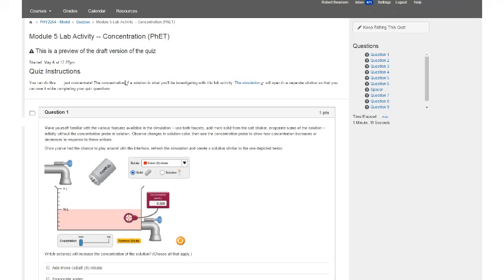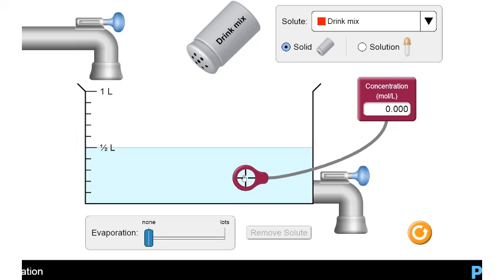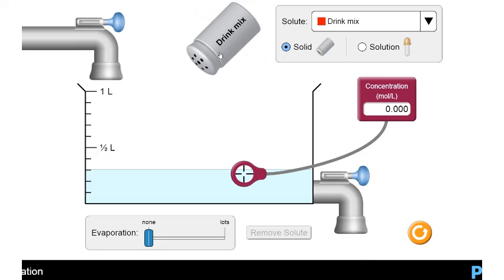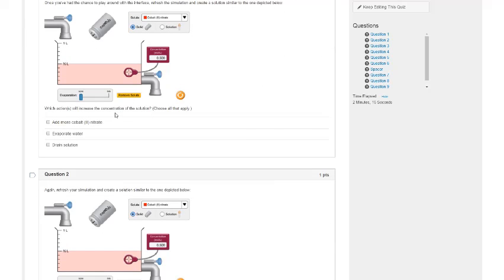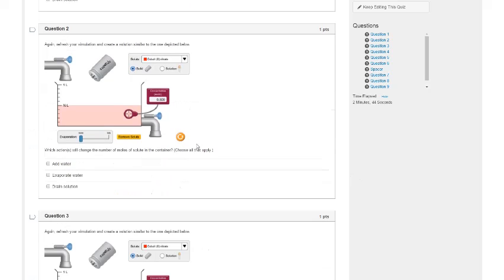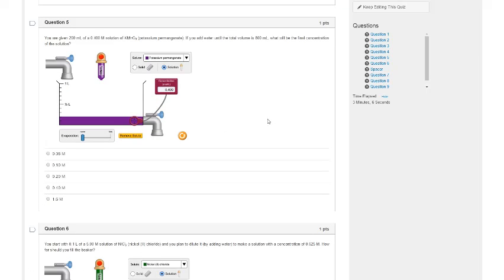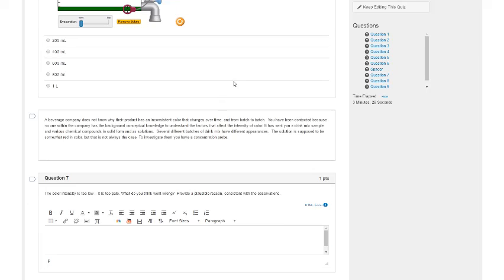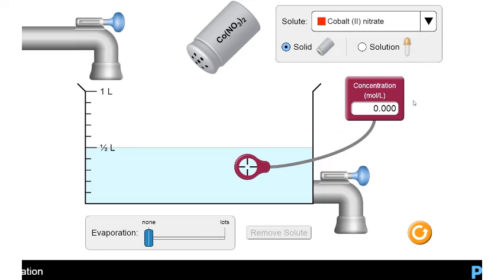PHY2254 Module 5 Concentration